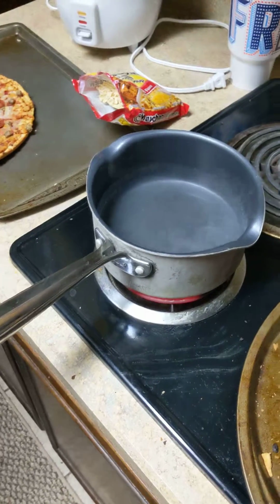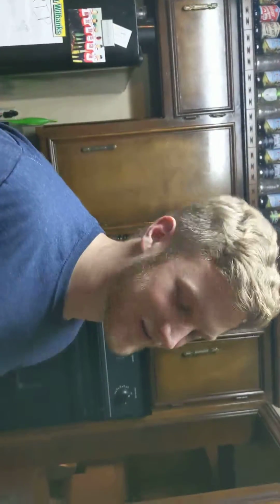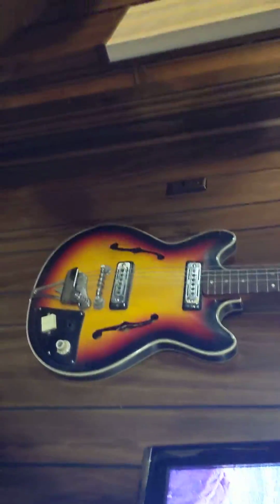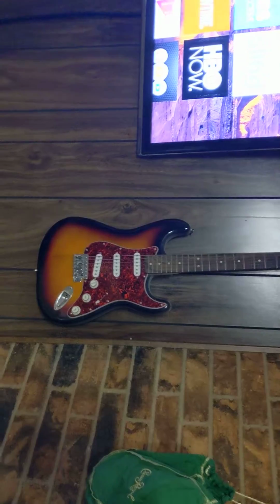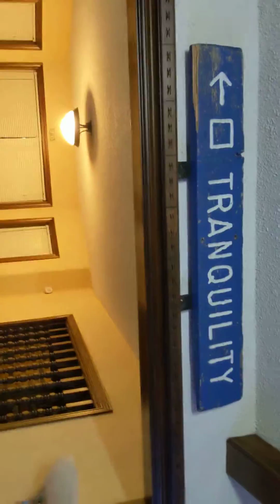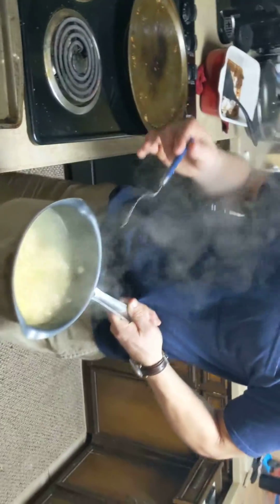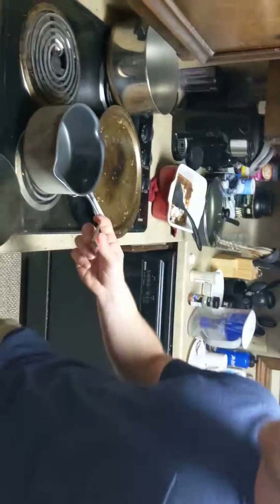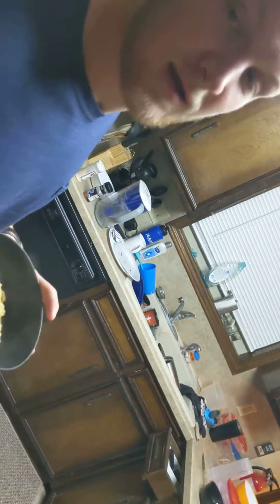Gourmet Ramen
A professional Ramen lesson from a professionalish chef